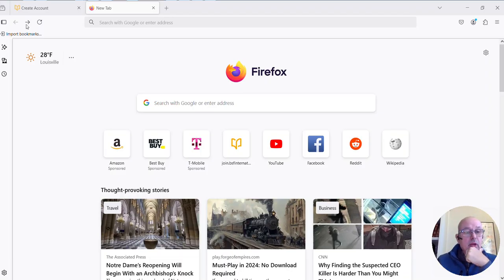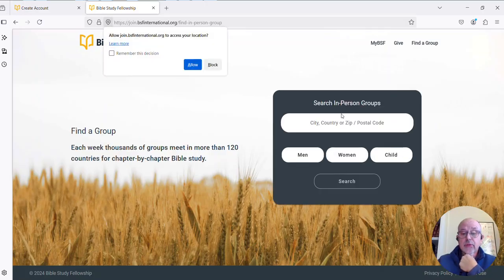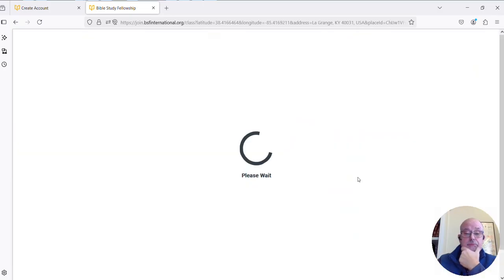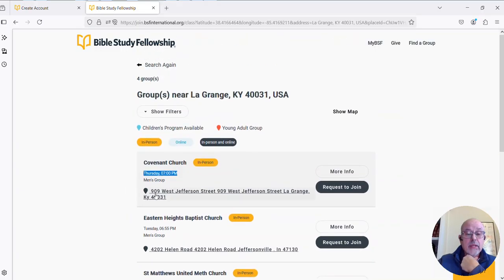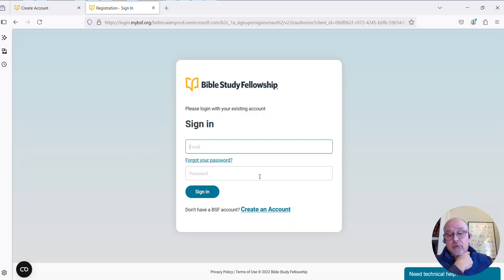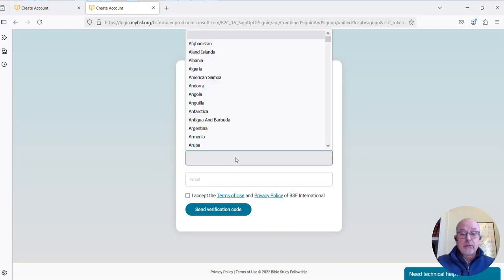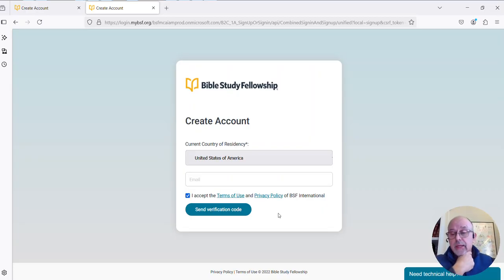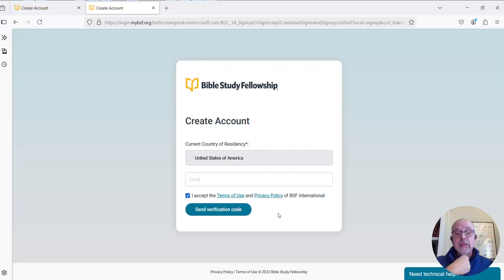BSF LEM On-line Join Request 2024-12-07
Easy steps to initiate a BSF class join request to join you local Bible Study Fellowship group.